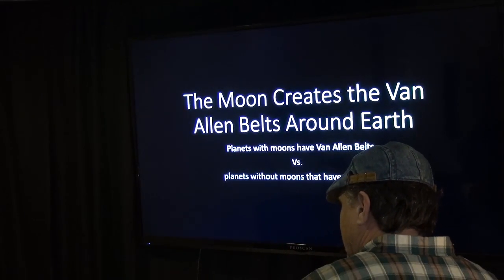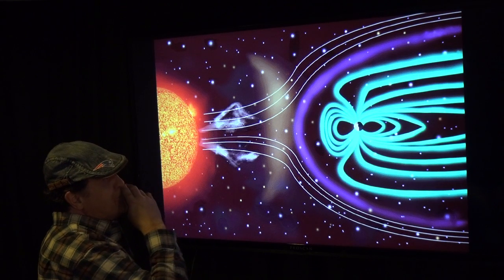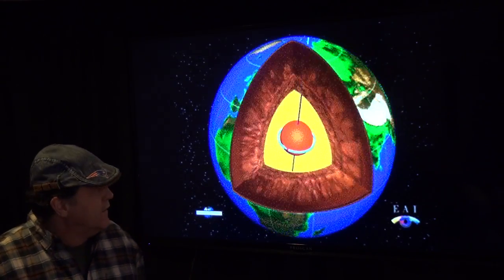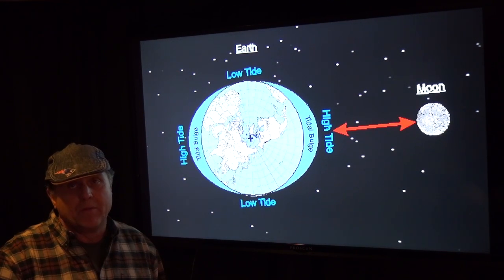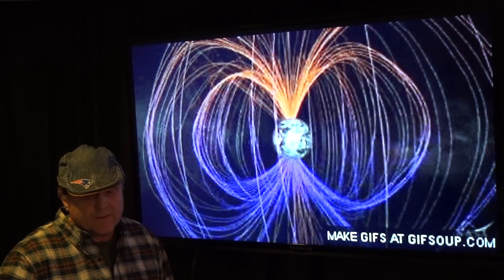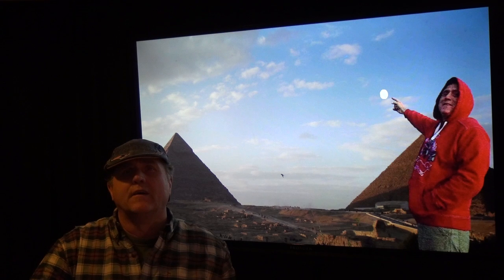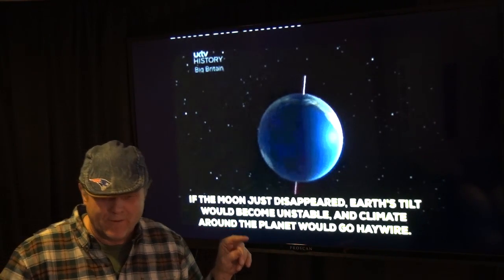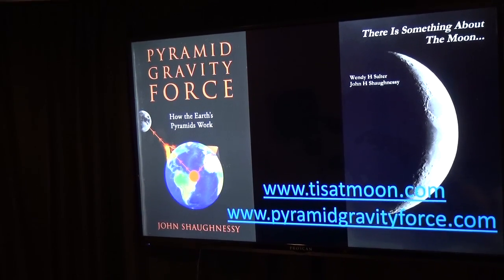The Moon Creates The Van Allen Belts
Video on how the moon creates the Van allen belts its not earths magnetic fields.